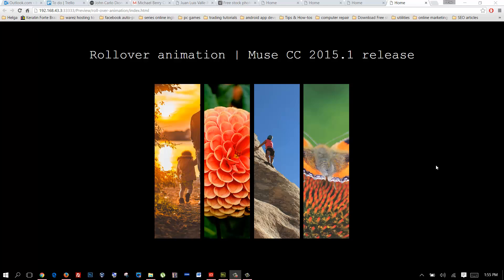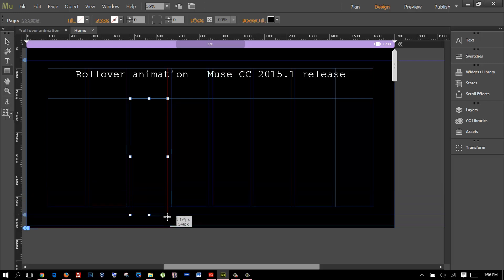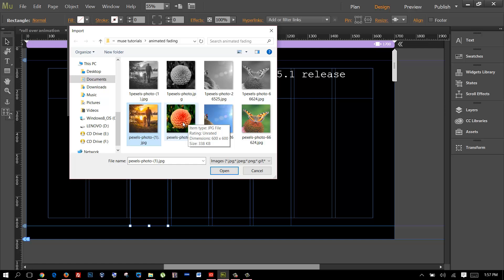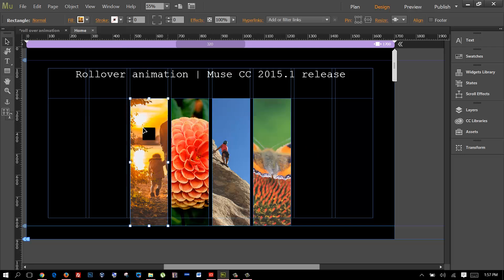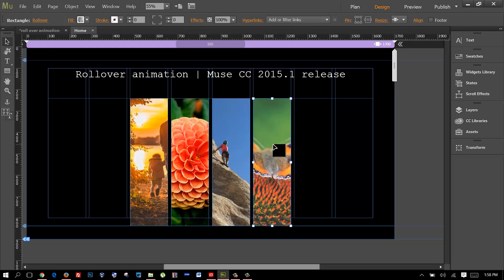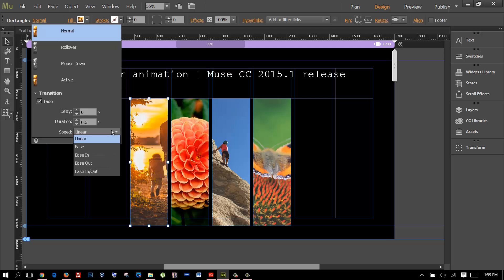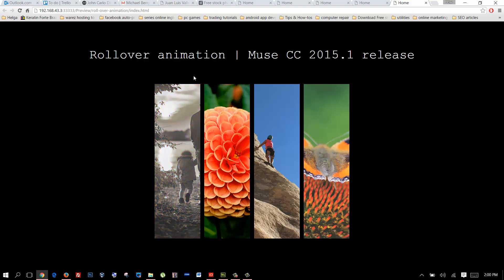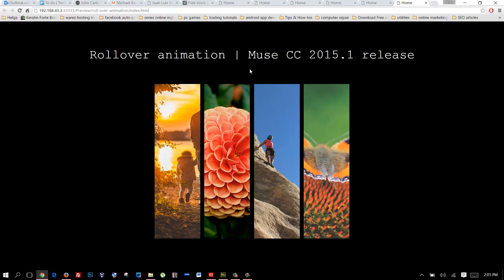Adobe Muse - Rollover animation (NEW 2015.1)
Rollover animation in Adobe Muse CC 2015.1 new release:

Hi all, in this tutorial I cover one of the new features that has just been released by Adobe on the new update for Adobe Muse CC 2015.1 release.

It is called rollover animation and I think is a very cool new feature :)

If you are a Adobe Muse creator and would like to sell your templates or widgets from my website please get in touch!

Also if you want to make Muse tutorials for my channel and use them to promote your business please get in touch too!

I’m not thinking about making any money off this at this stage but instead I would like to help others learn Muse and web design by offering valuable content on my channel :)